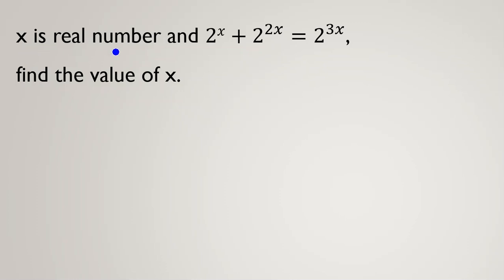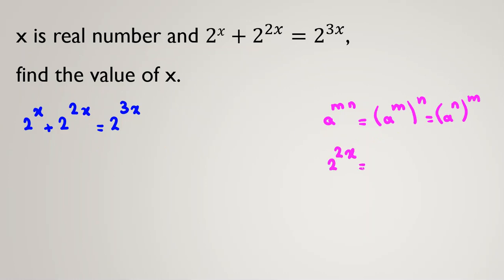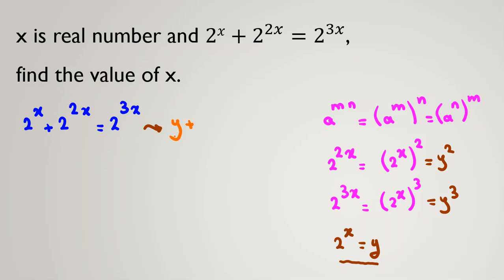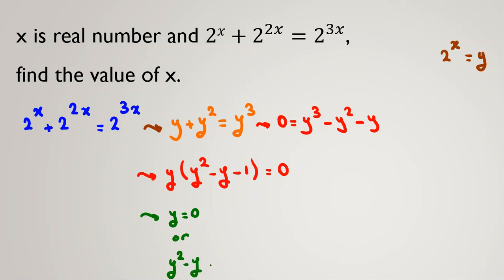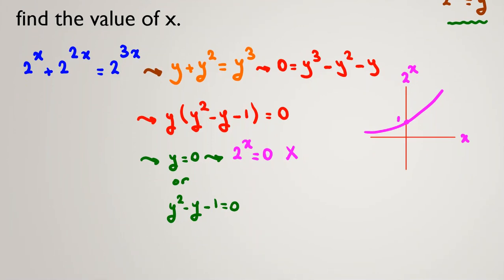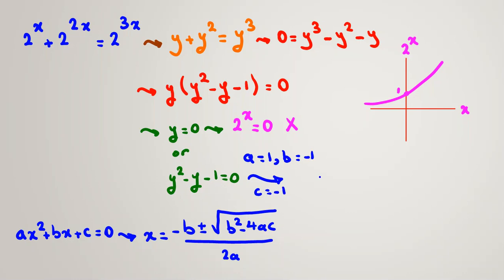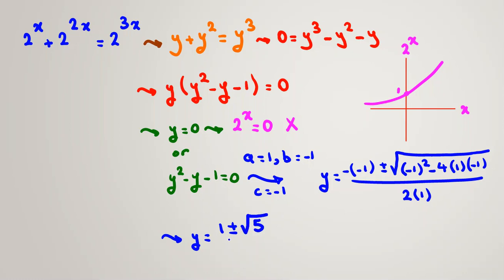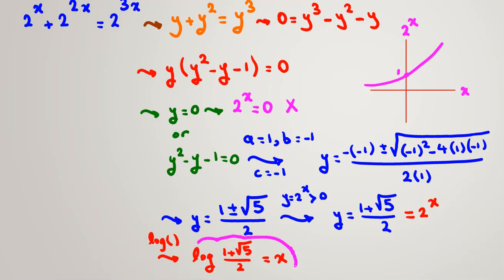Olympiad Math Questions | Mathematical | Mathematics | Solutions Preparation 2022 2023 Maths